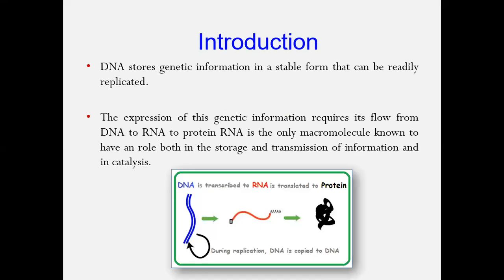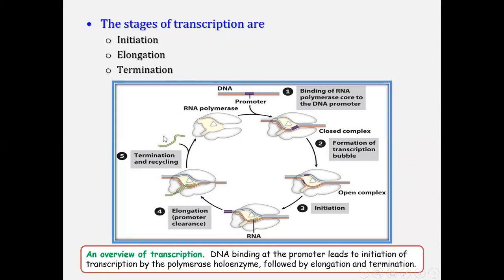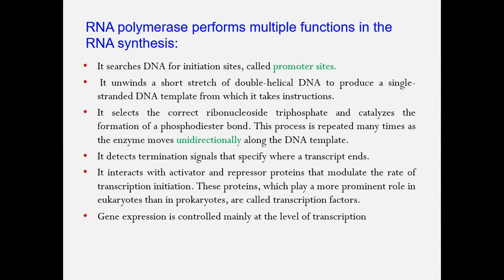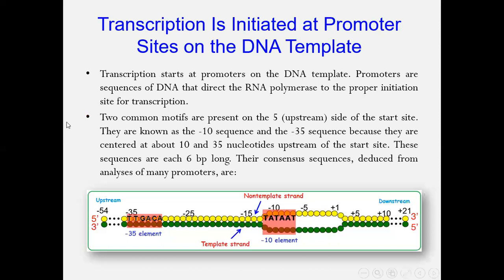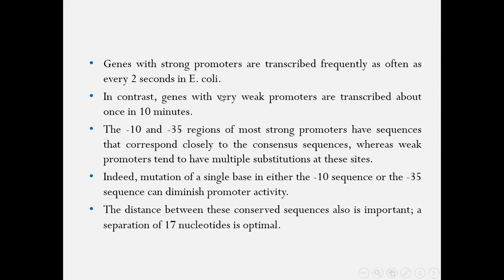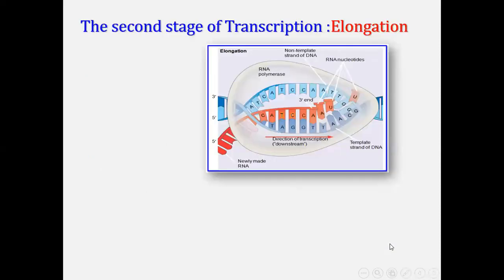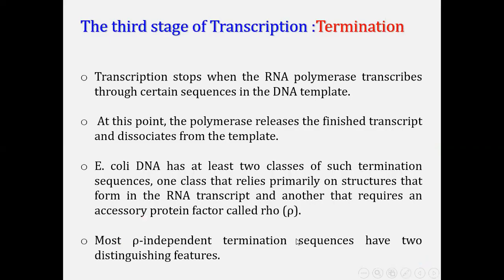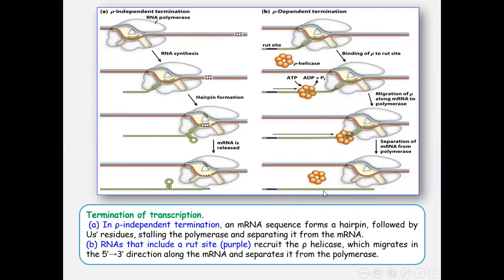TRANSCRIPTION/ GENETICS/ BS/MS/MSC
Welcome to Dr. Razia Zoologist channel, your one-stop solution for PPSC/FPSC/NEET/MDCAT/Board Exam  preparation.

Invertebrates Diversity
Vertebrates Diversity
Zoogeography
Developmental Biology
Fisheries and Aquaculture